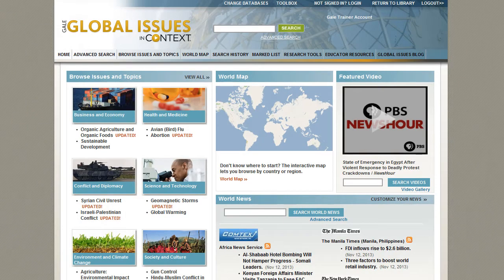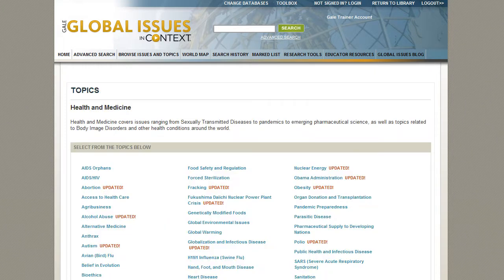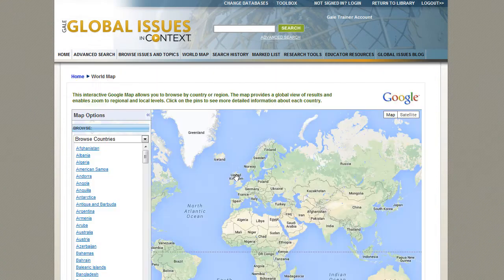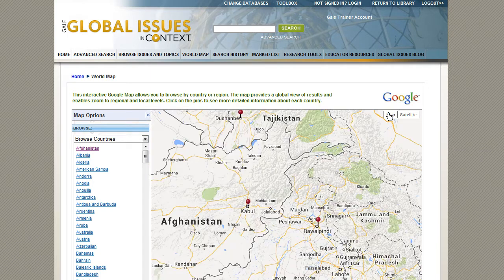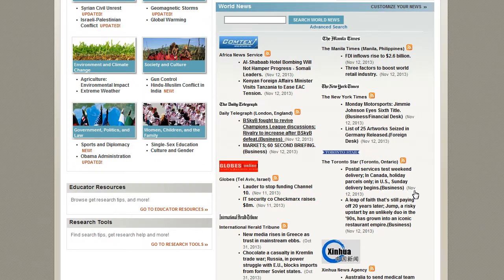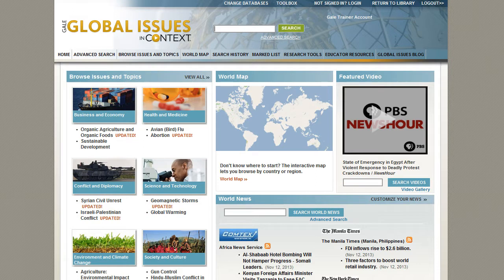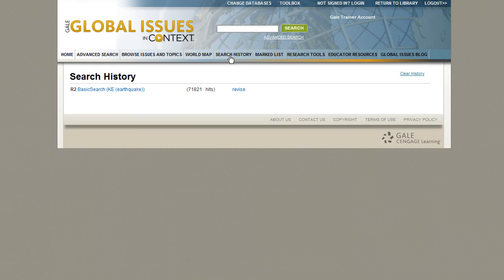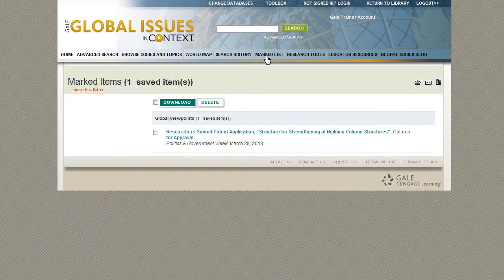Using Gale's Global Issues in Context - Basics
Global Issues in Context focuses on broad issues, such as war, genocide, terrorism, human rights, poverty, famine, globalization, world trade, nuclear proliferation, and global warming, as well as more specific events and topics in the news that are related to these broader issues. It also includes detailed information on nations to provide a foundation for cross-cultural studies and, International periodicals and news sources that bring additional insight and currency.